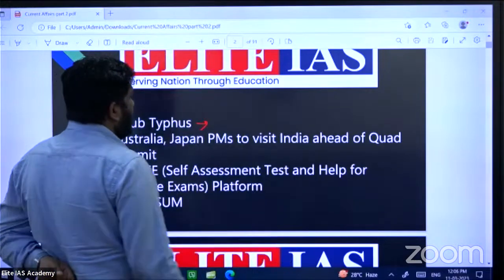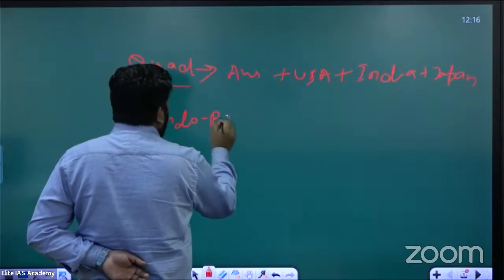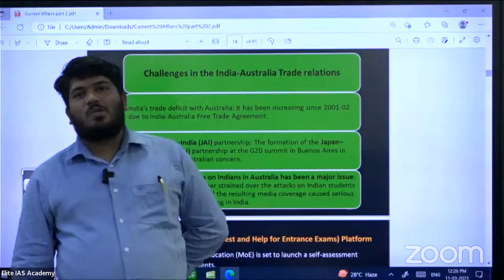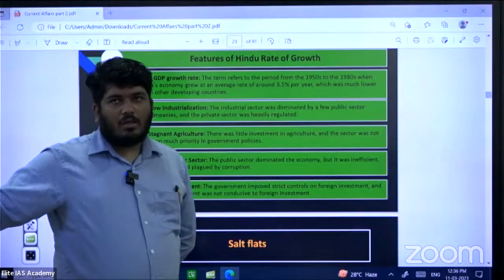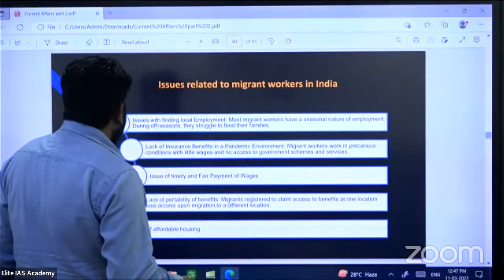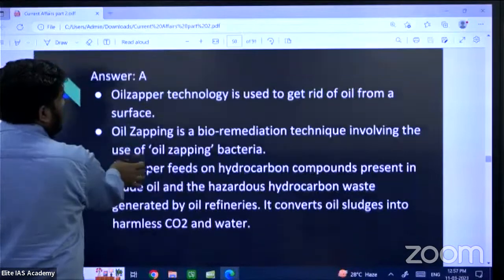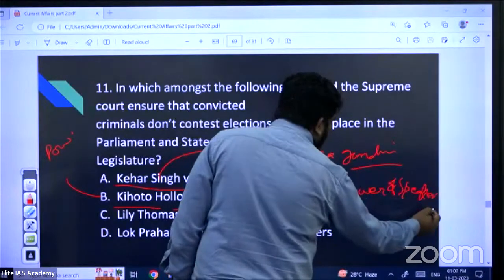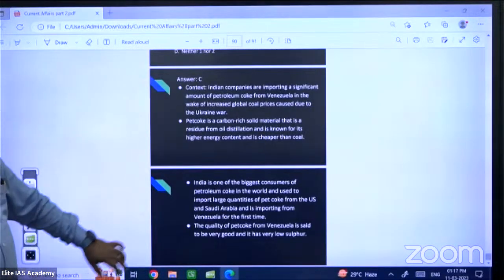Current Affairs Online Class - Meeting Schedule (12:00 Noon)- 11 March.